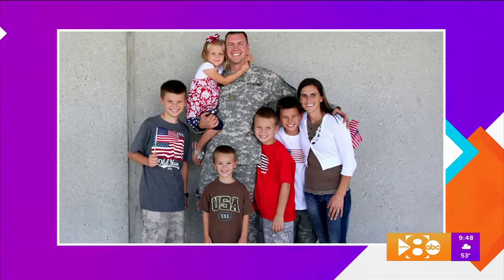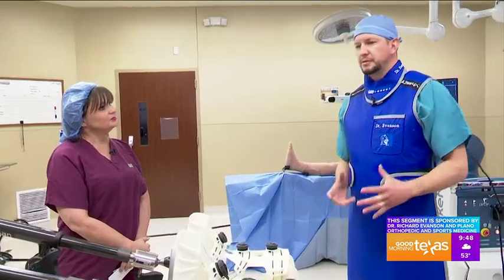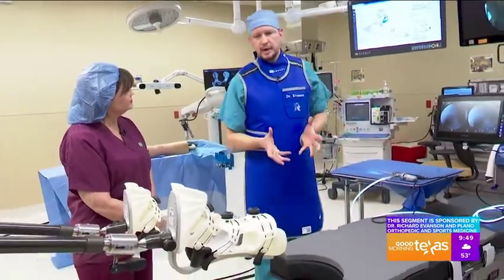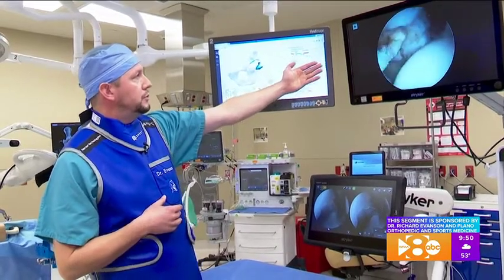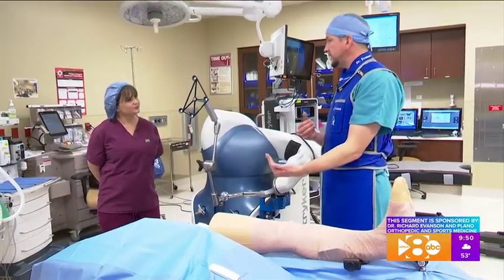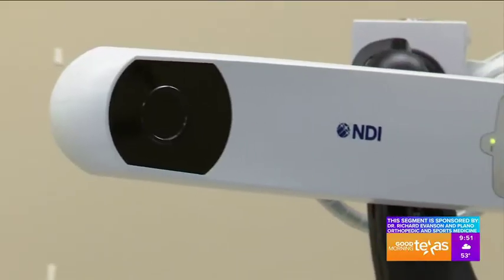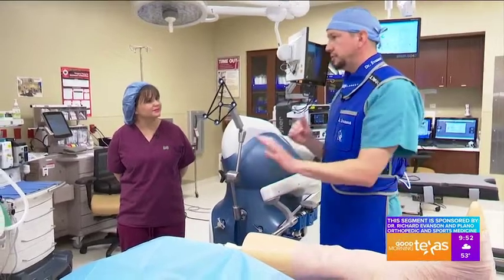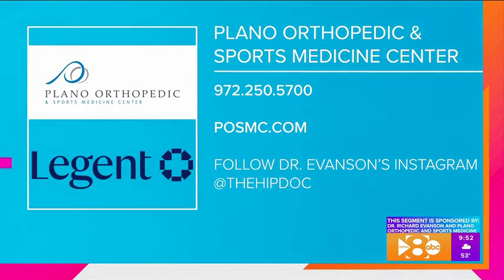Treating hip and knee pain with advanced 3D technologies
The hip bone is the largest weight bearing joint in the body and when there’s something wrong with it, it definitely lets you know. Paige visits Dr. Richard Evanson, a fellowship trained Orthopedic Surgeon at Plano Orthopedics & Sports Medicine to find out how he uses cutting edge technology to get his patients back on their feet faster.